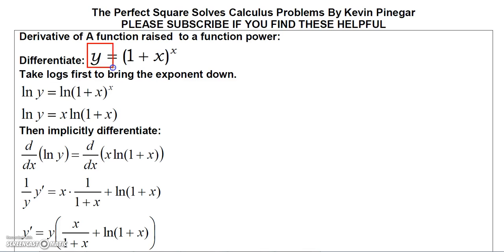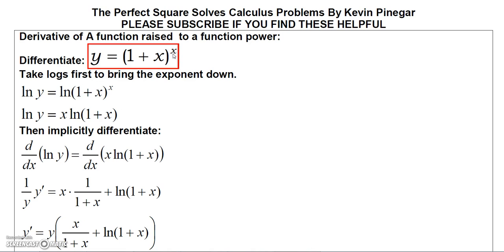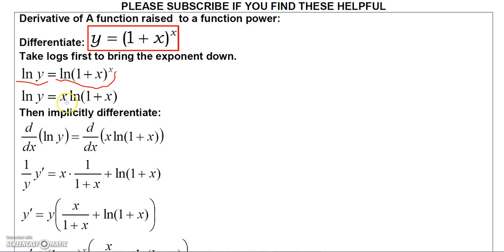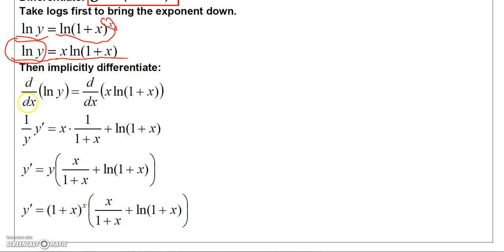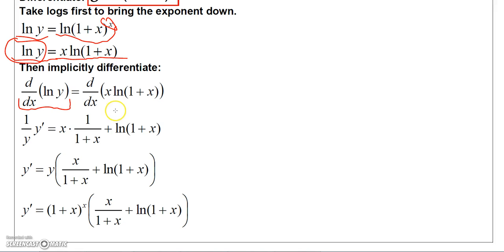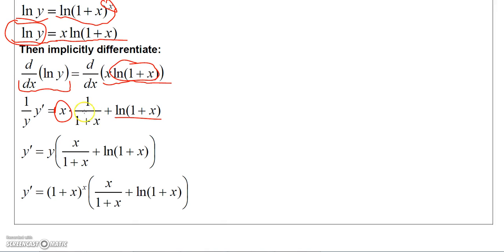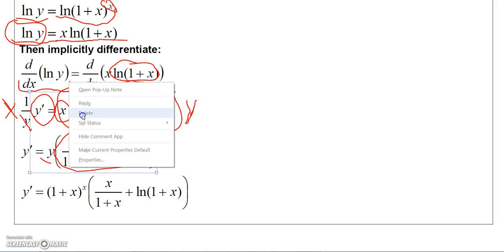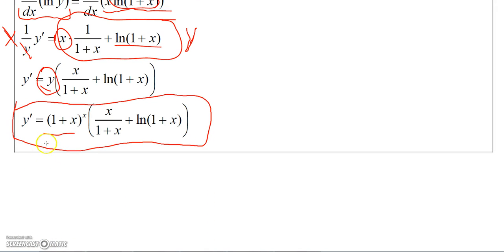Calculus Problems Derivatives Derivative of a Function Raised to a Function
CALCULUS VIDEOS: Finding the derivative of a function raised to a function